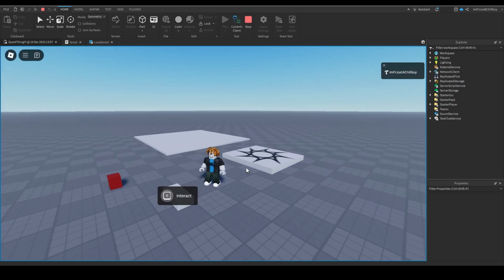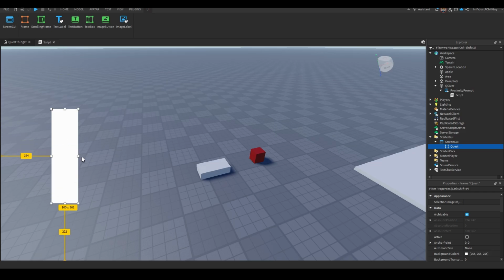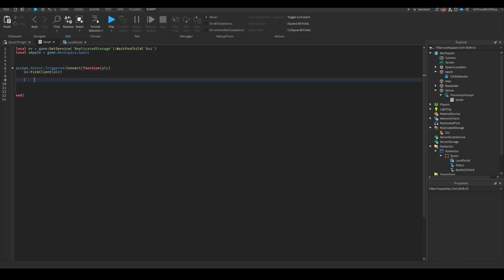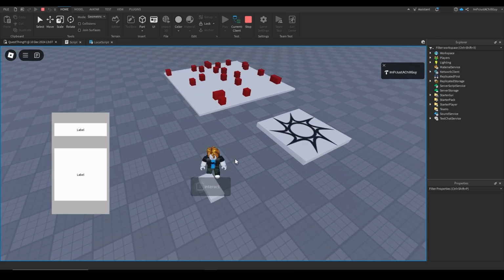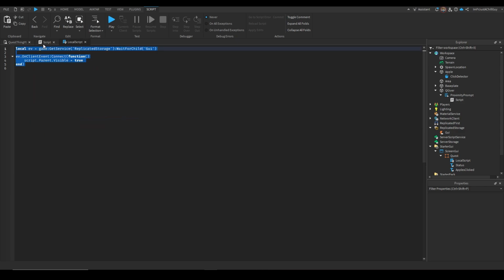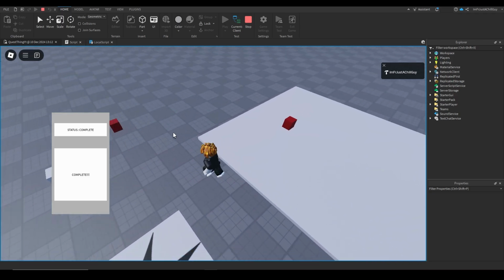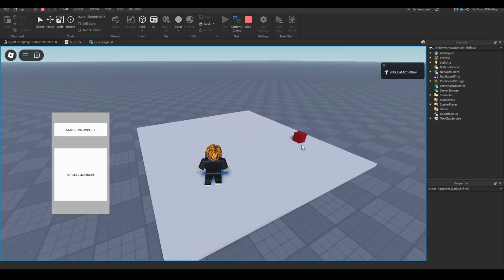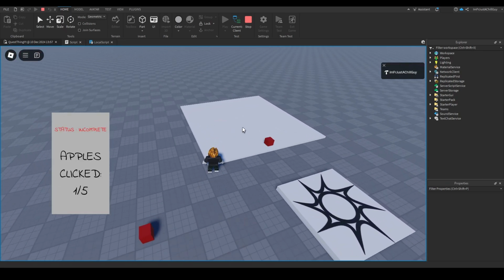Roblox Studio — Quest System (Apple Clicker)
Hey
The link for the discord group is in the comment section since YouTube is tweaking on me
I really hope this video is clear for you guys and stuff
Lmk if you have questions or sum
Thx